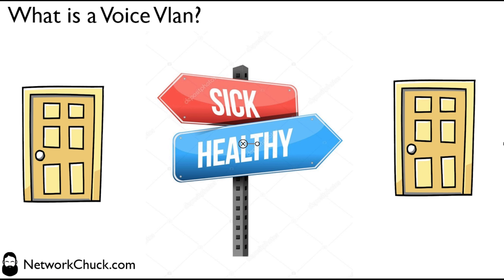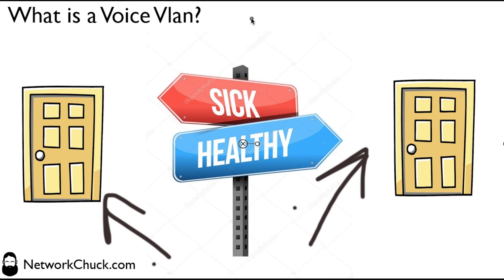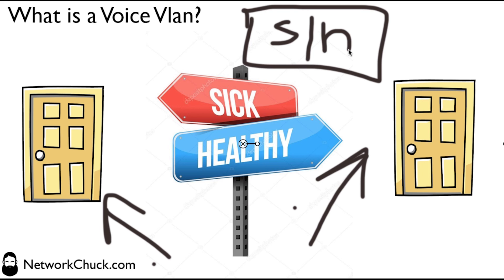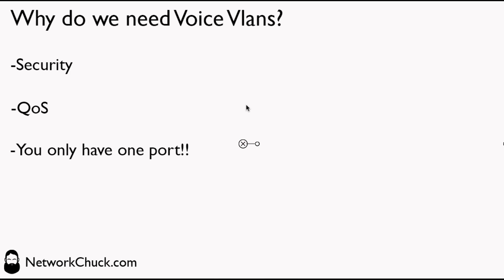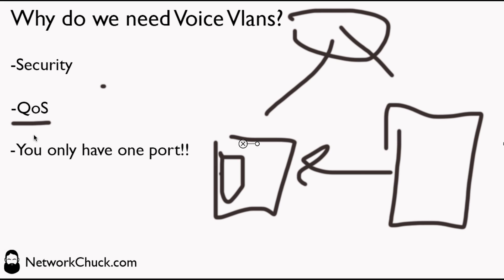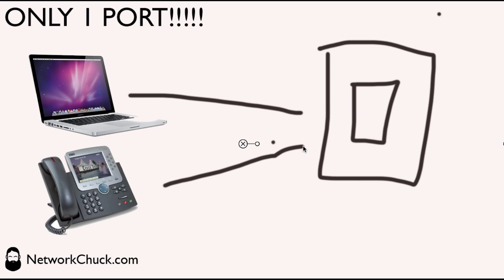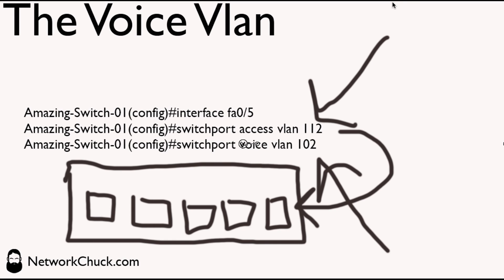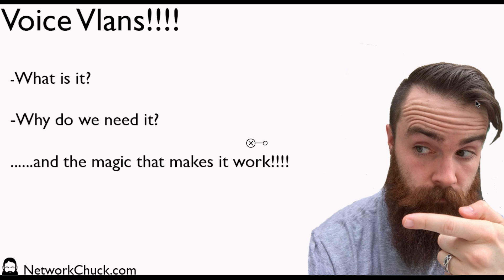Voice VLANs - What are they and why do we need them?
Most of you have heard of a Voice VLAN and you may even know how to configure it….but how does it really work? And why do we need it?

---💡💡💡CCENT TRAINING RESOURCES💡💡💡---

📚📚📚Books:
CCENT/CCNA ICND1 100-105 Official Cert Guide
CCENT ICND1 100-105 Exam Cram (3rd Edition)

CISCO CCNA, CCNP LAB 300-101, 300-115, 300-135 v2.0 Routing Switching
CCENT Practice and Study Guide: Exercises, Activities and Scenarios to Prepare for the ICND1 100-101 Certification Exam (Lab Companion)

—💡💡💡CCNA TRAINING RESOURCES💡💡💡—

📚📚📚Books:
CCNA Routing and Switching 200-125 Official Cert Guide Library
CCNA Routing and Switching ICND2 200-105 Official Cert Guide

📚📚📚Books:
CCNP Routing and Switching v2.0 Official Cert Guide Library
CCNP Routing and Switching ROUTE 300-101 Official Cert Guide
CCNP Routing and Switching SWITCH 300-115 Official Cert Guide
CCNP Routing and Switching TSHOOT 300-135 Official Cert Guide